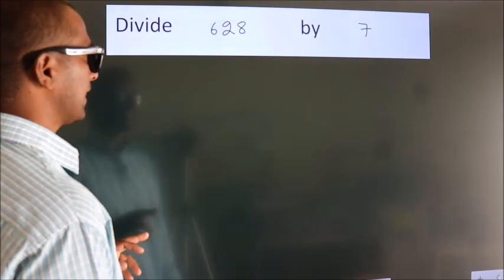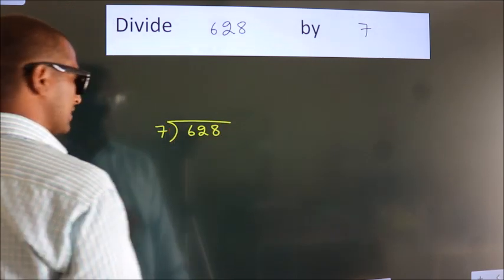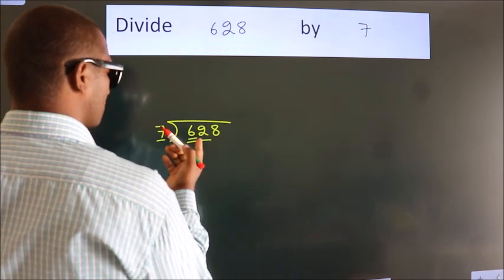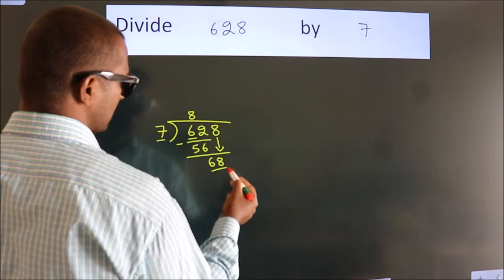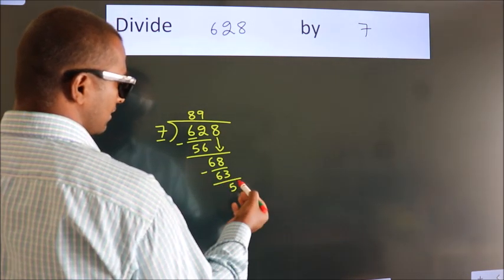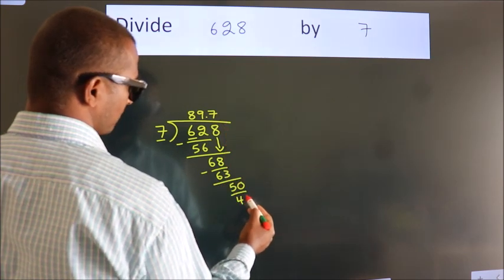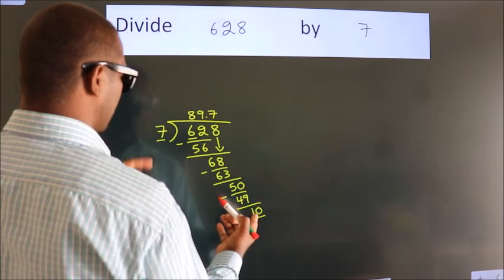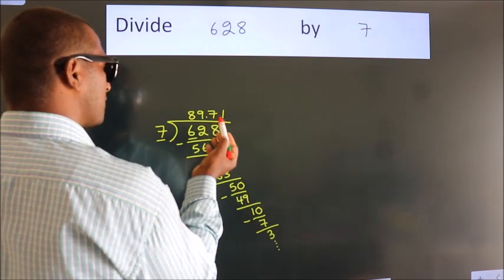Divide 628 by 7 Divide completely